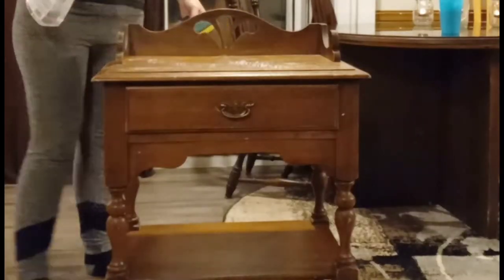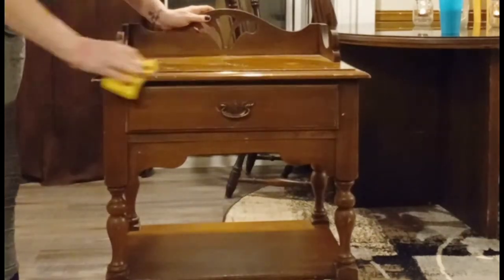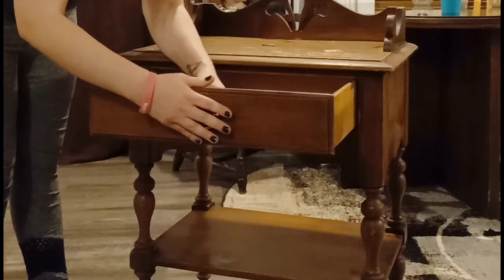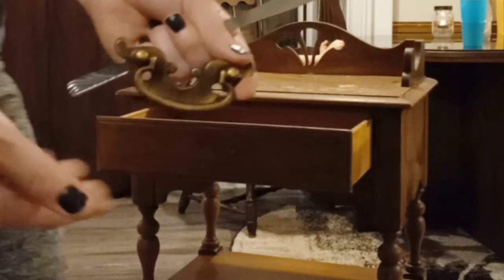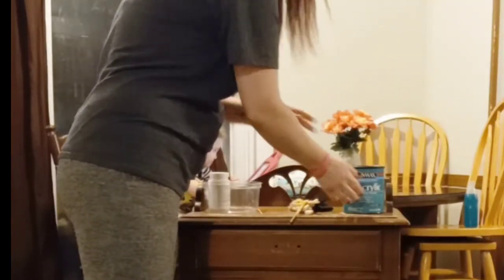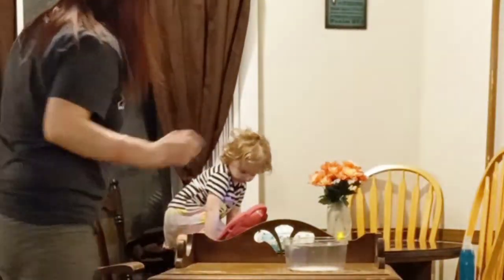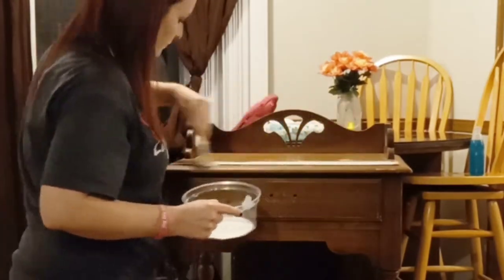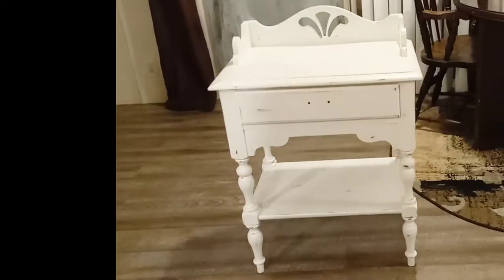DIY Destressing with Chalk Paint | End Table Makeover on a Budget